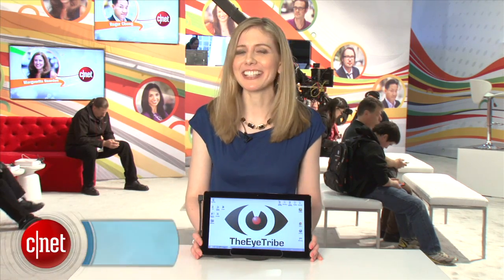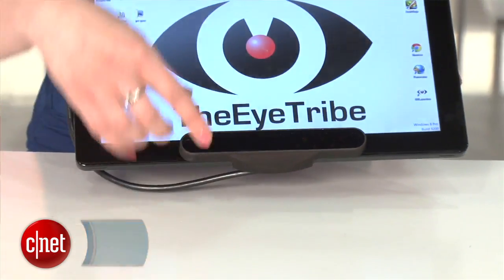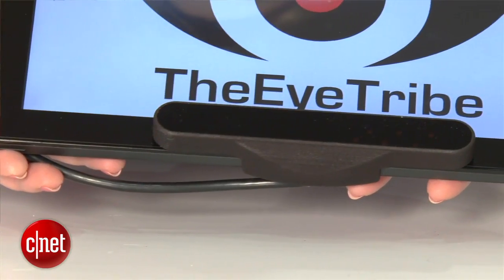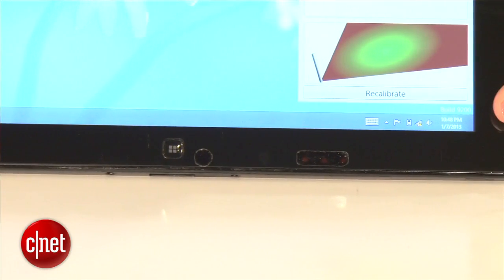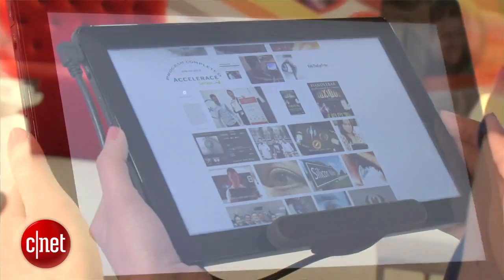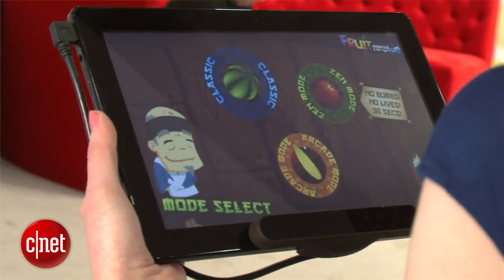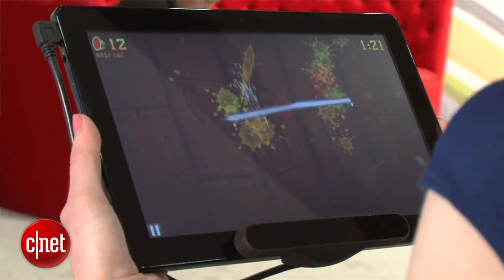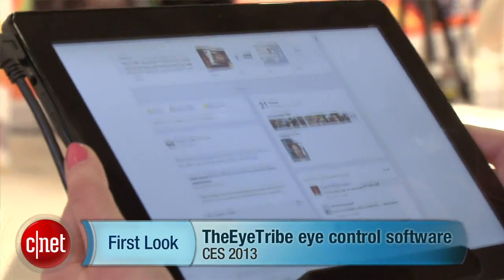TheEyeTribe software lets you browse and game using your eyes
Will you be able to control future tablets with your eyes? TheEyeTribe's eye control software shows how its possible at CES 2013.